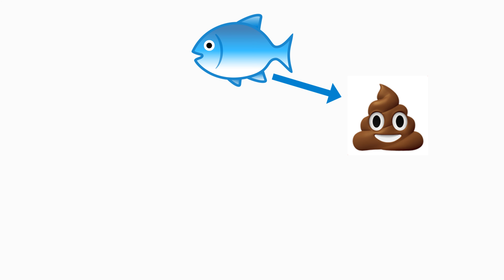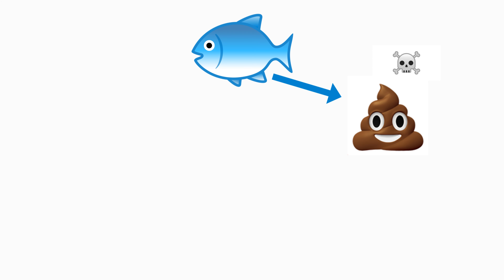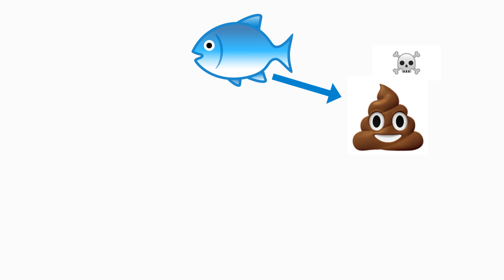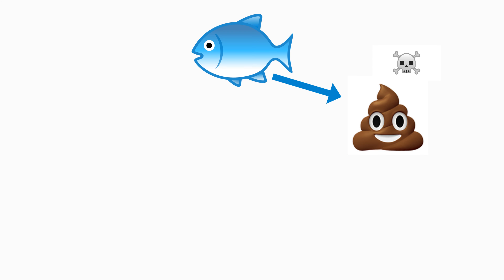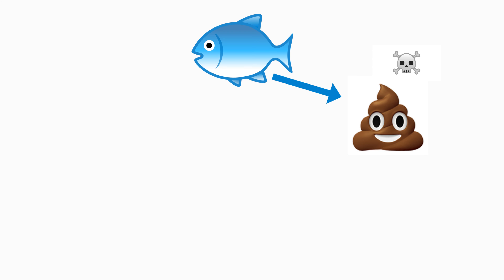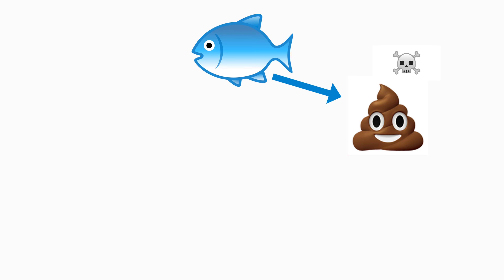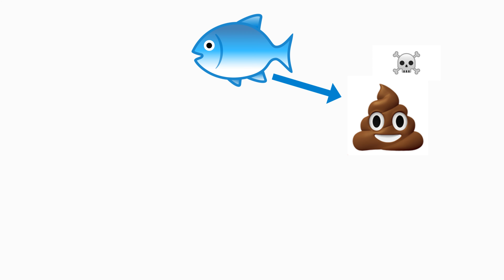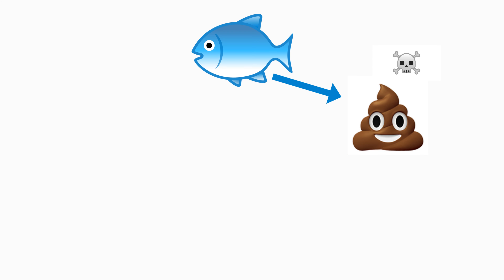The basics of fish keeping!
Hey Guys! Hope you enjoy the video! These are some tips and things to consider when starting a fresh water aquarium!